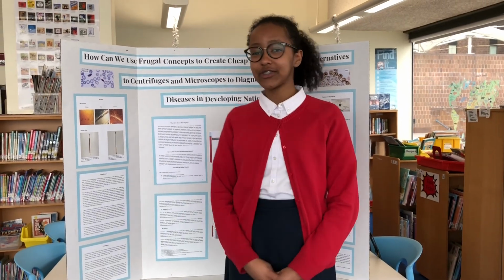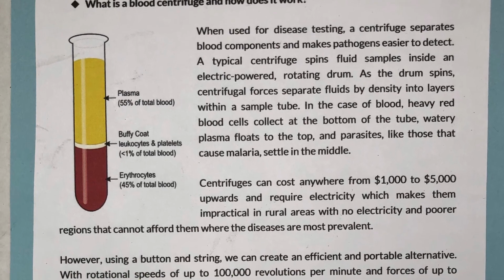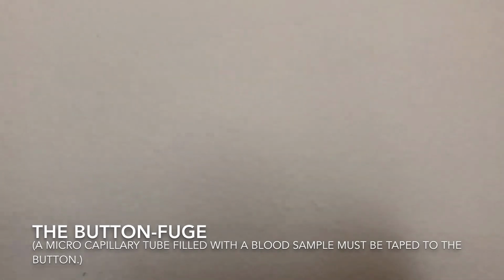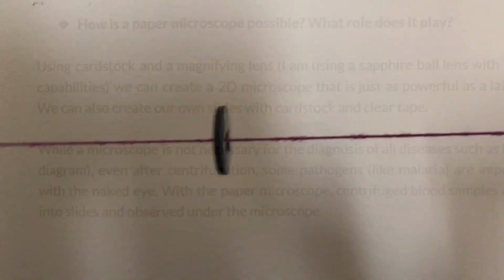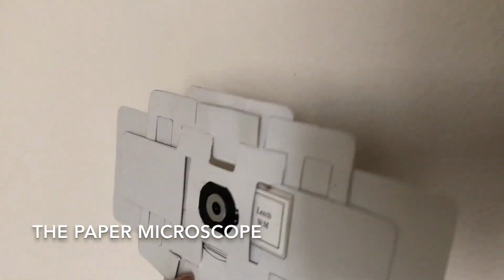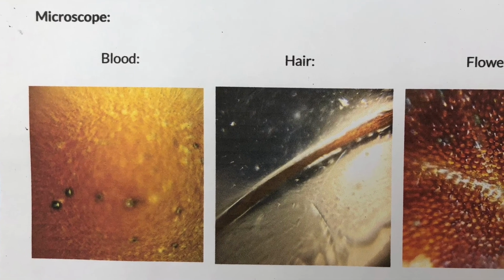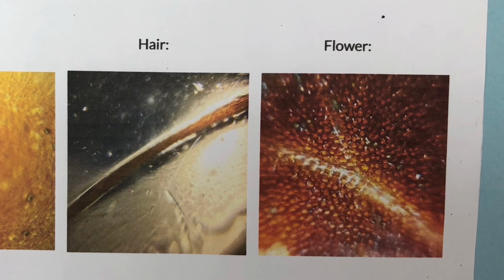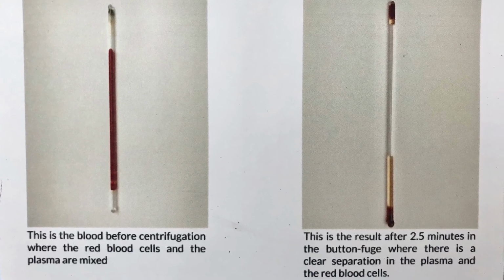Frugal Blood Diagnosis